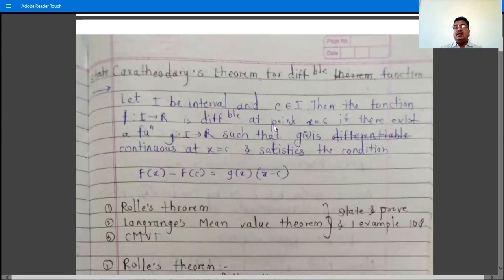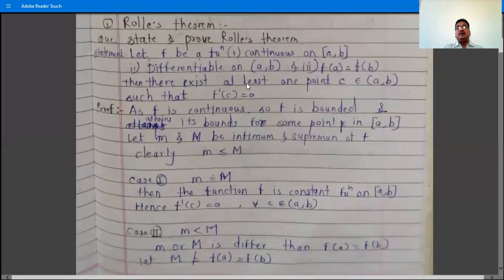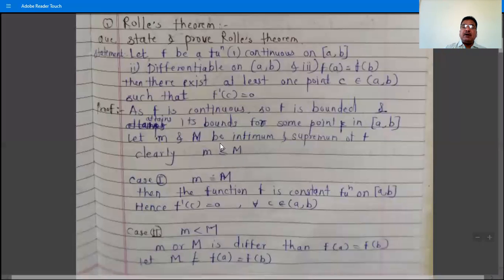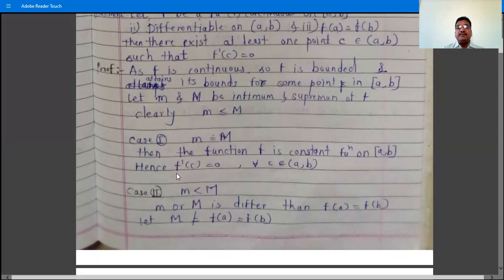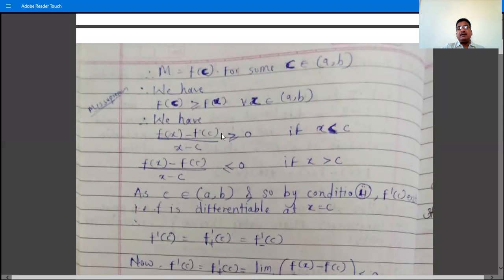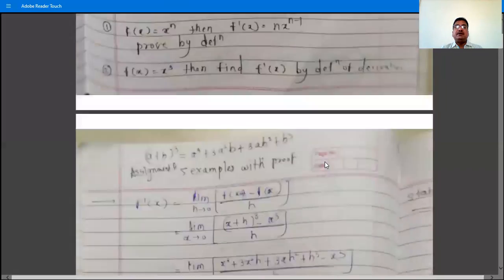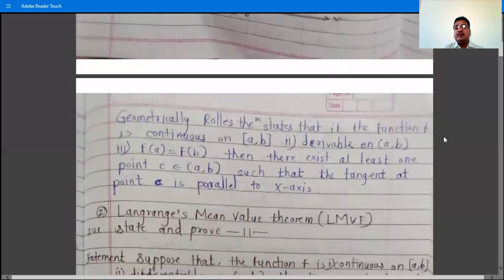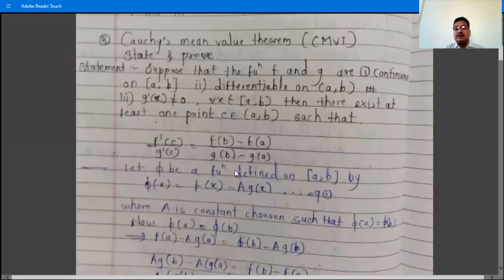2.F.Y.B.Sc.(Sem.-II, Paper-II)(Calculus-II)Differentiation-2 Dr.B.D.Gavhane